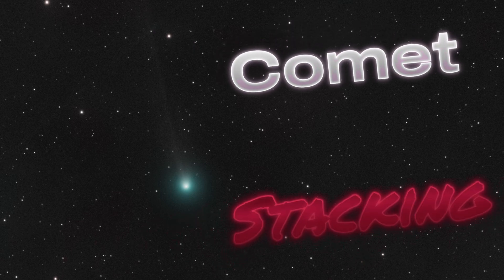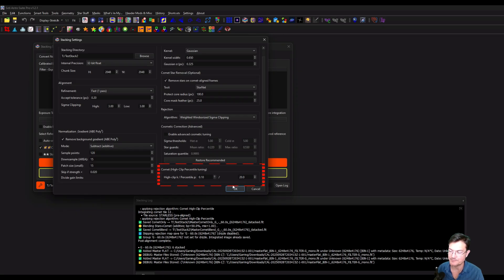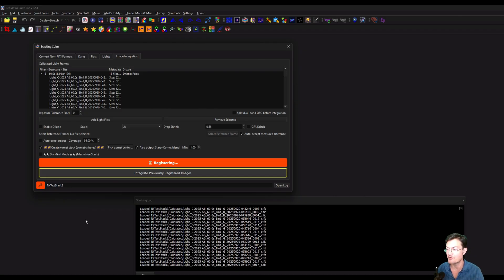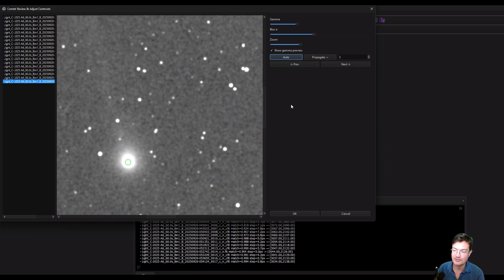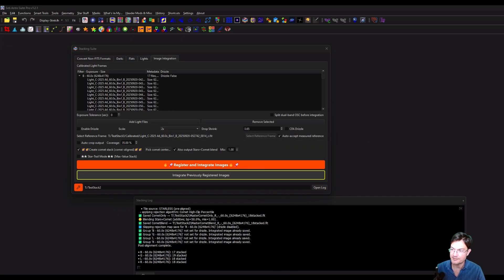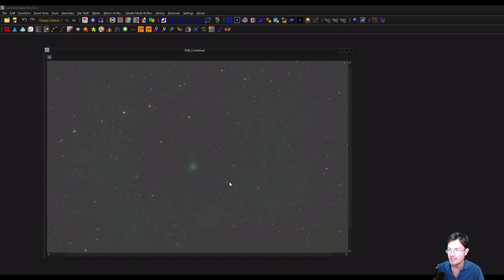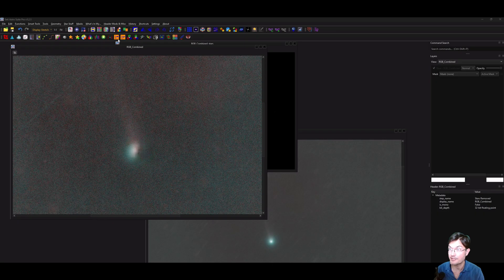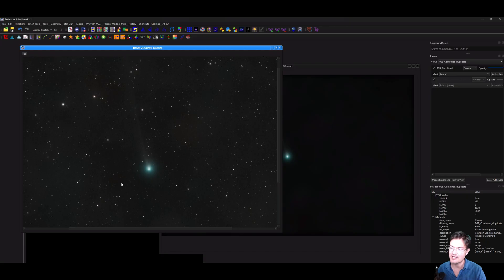Comet Stacking is here for Seti Astro Suite Pro: Just in time for these amazing comets!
More new features for Seti Astro Suite Pro:  Comet Stacking!  Let it do all the hard work for you!